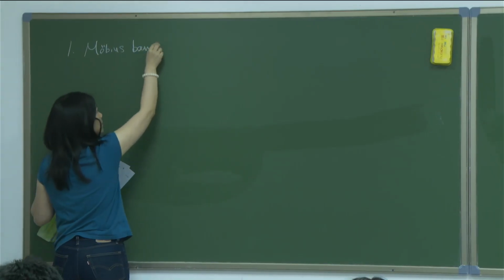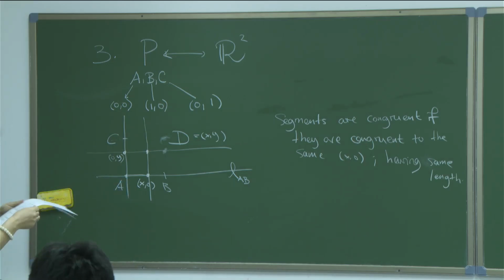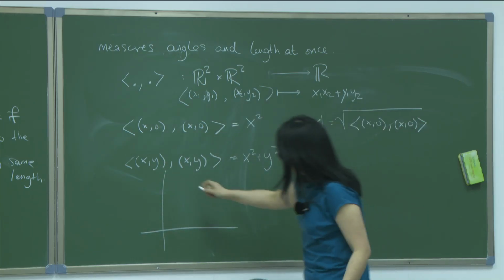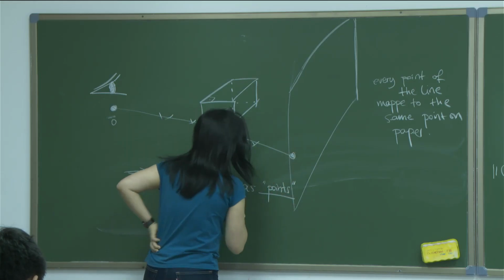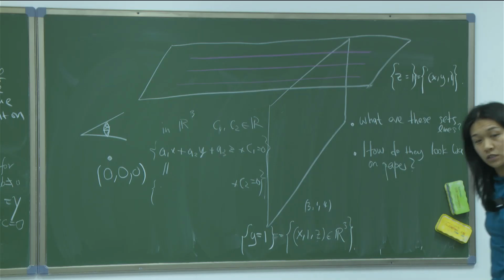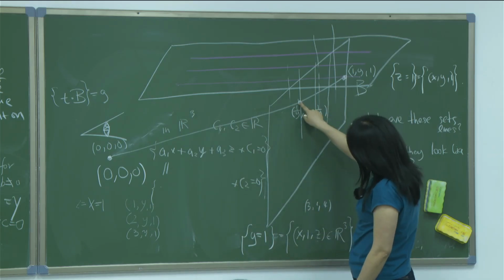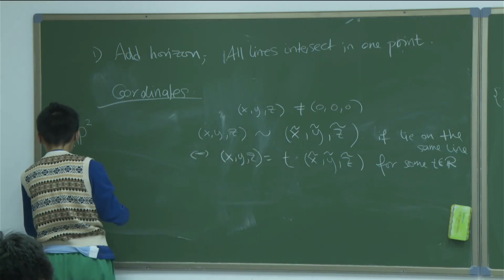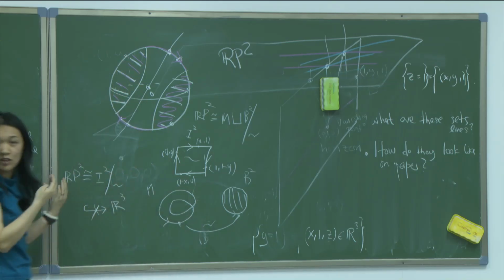20250314 几何专题课Lynn Heller